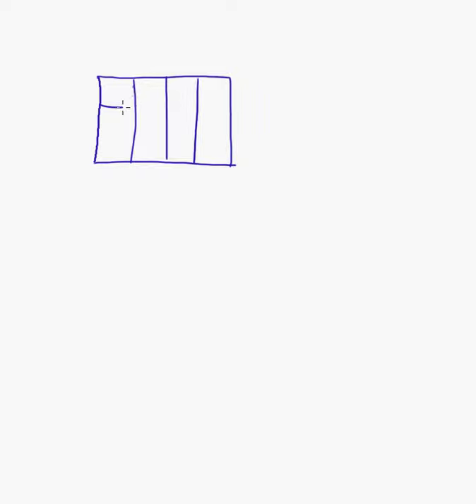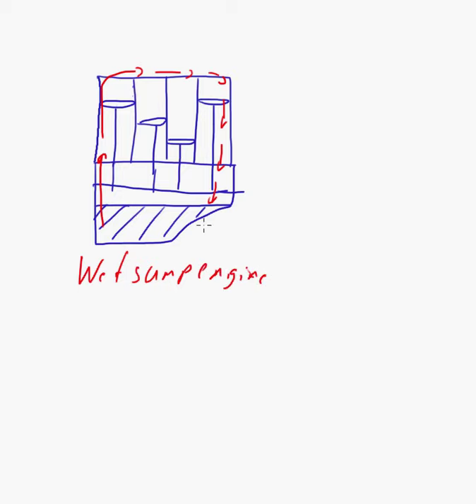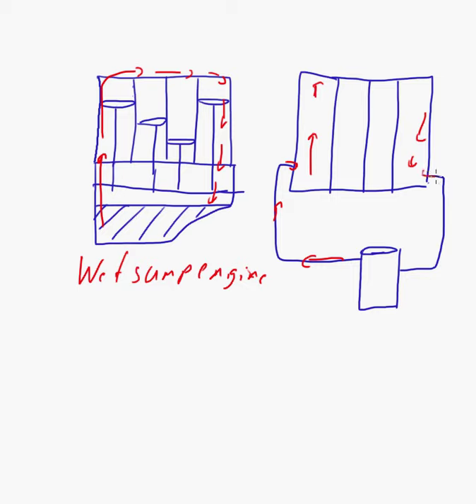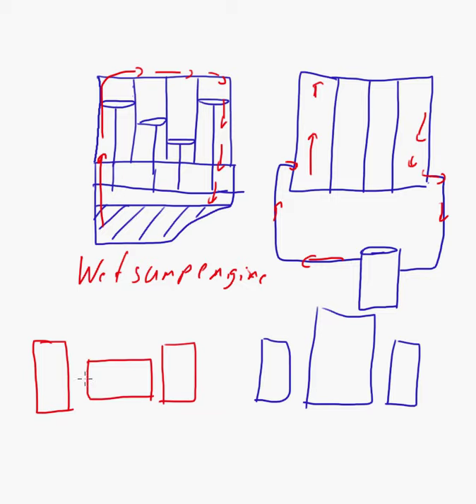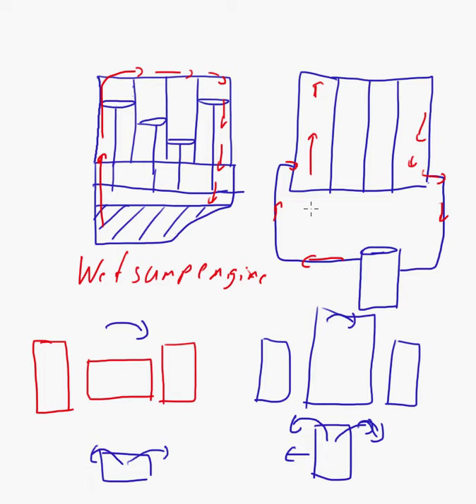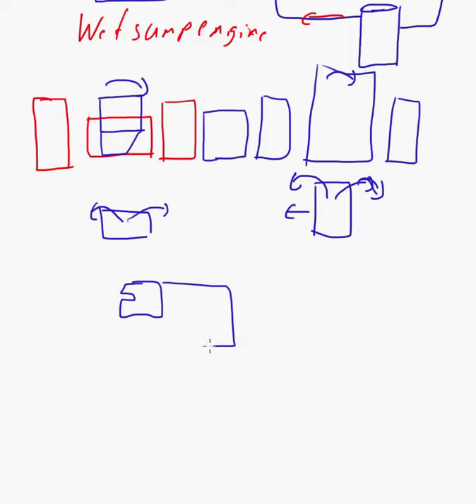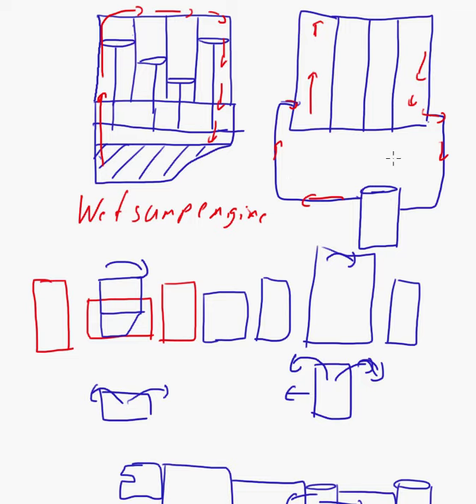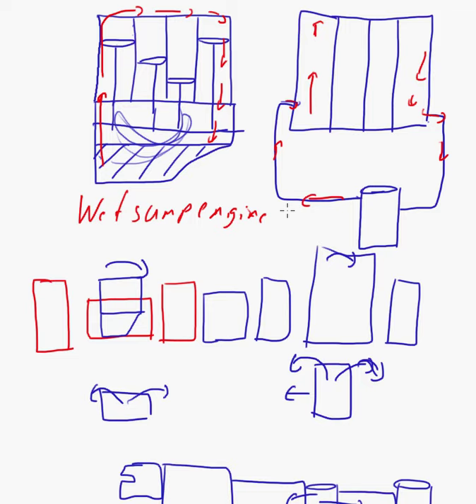Engines with Dry Sump Lubrication Systems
Dry sump engines remove the oil tank located in the sump at the bottom engine to another location away from the engine.

Advantages:
- Lower engine and thus lower vehicle CG (center of gravity), which  leads to better car handling

- Oil does not get agitated by G-forces or crankshaft

- The oil tank can be located, where it can affect the vehicle's weight distribution in a positive manner

Disadvantages:
- Higher complexity and thus costs
- More components